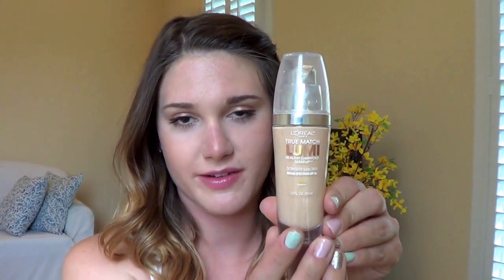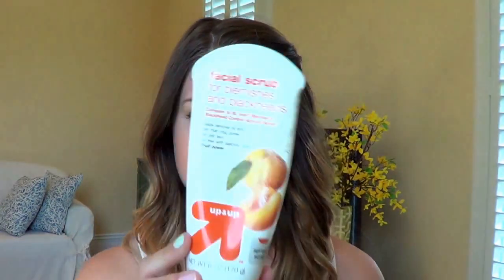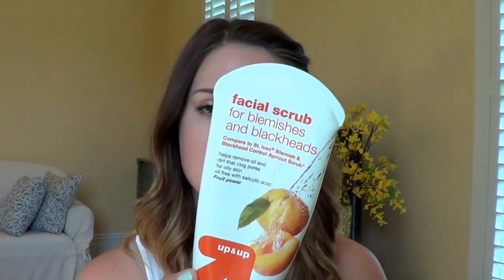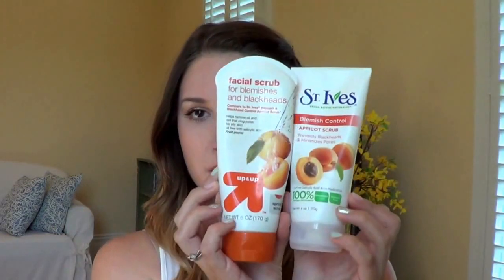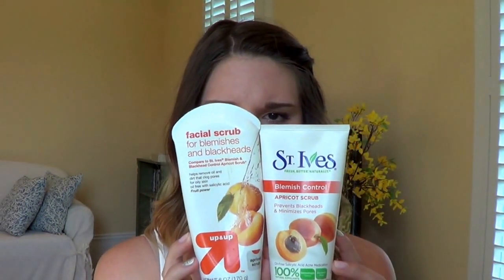May Beauty Favorites 2013! Makeup, Skincare + More!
In this video I am sharing my monthly favorites with you! What are you favorite things/products this month? Let me know down below:)

A list of products shown will be up soon!

Morgan Reed
White Marsh, Va 23183

xoxo,
Morgan